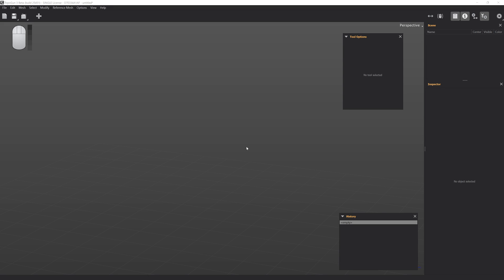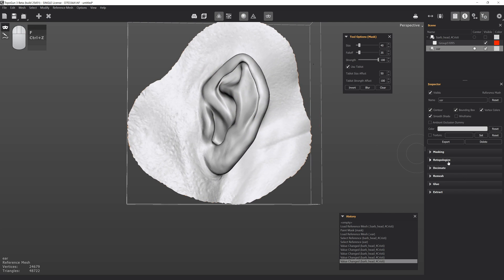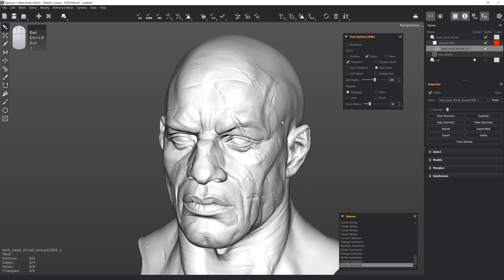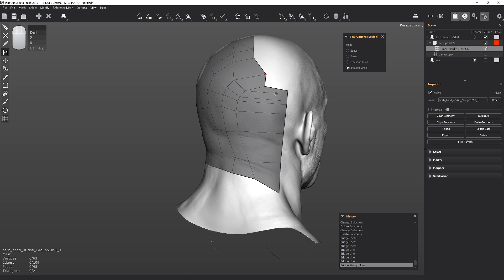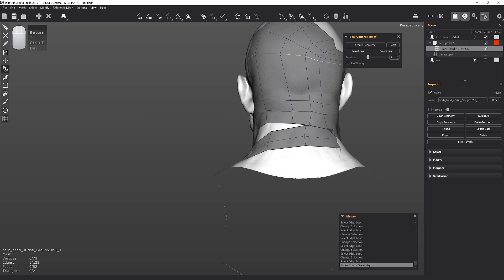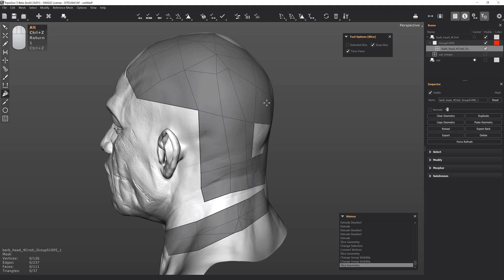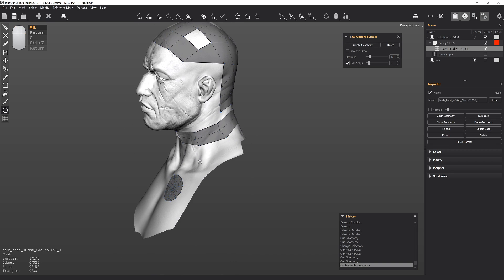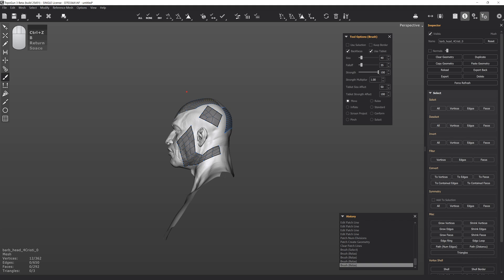Quick introduction to Topogun 3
Buying topogun 2 now and then upgrading to topogun 3 when the official release will come will be cheaper than buying 3 directly.
Also you get full access to topogun 3 beta with the ability to save and export ;)

Cheers!